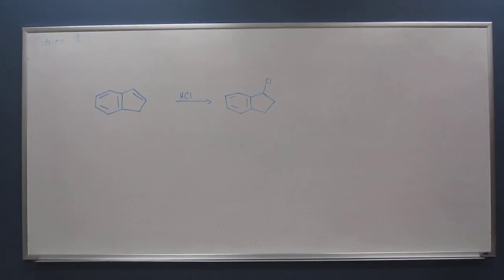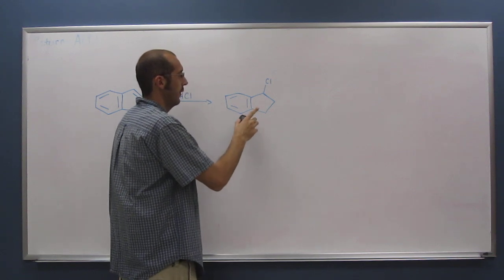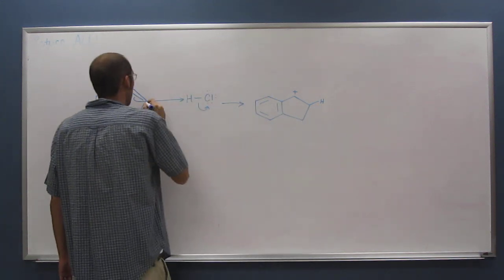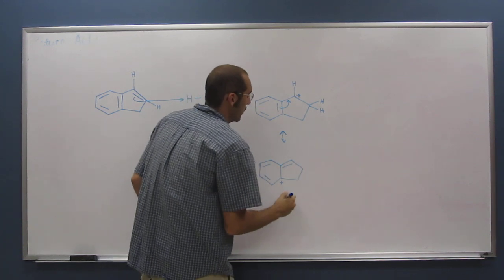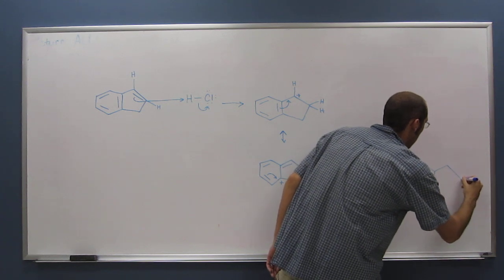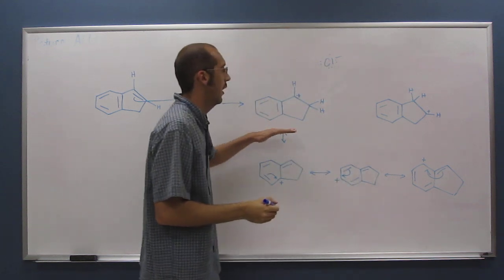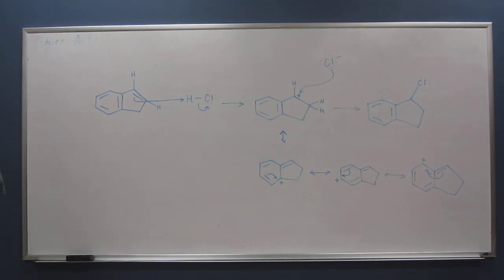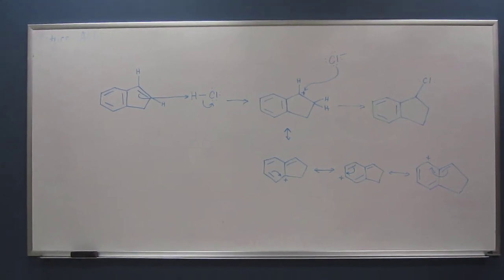Regioselective Electrophilic Addition of HCl to a Styrene Derivative 006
Draw the mechanism of the regioselective addition of HCl to indene (a styrene derivative).